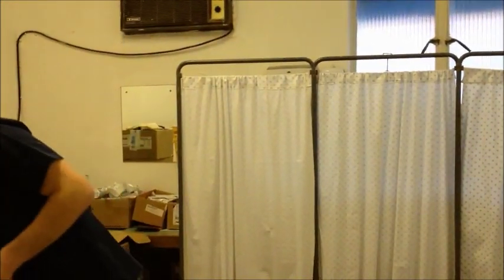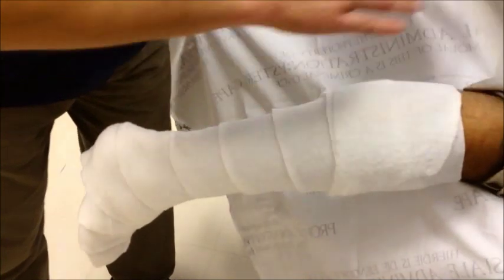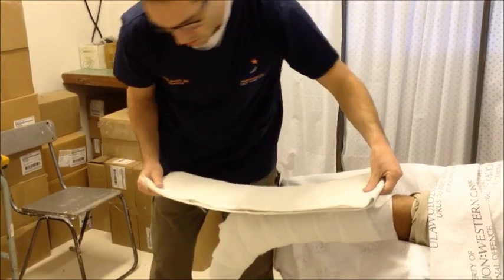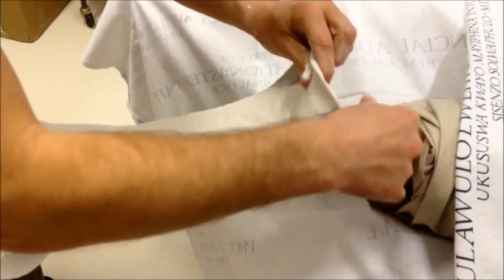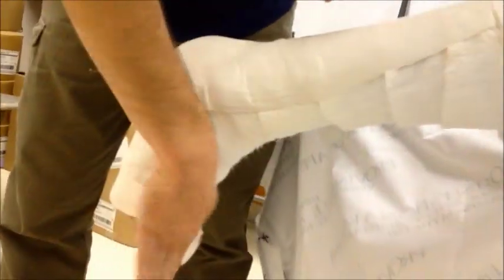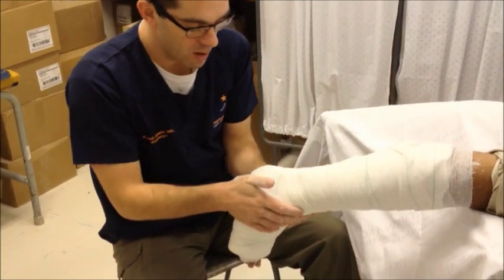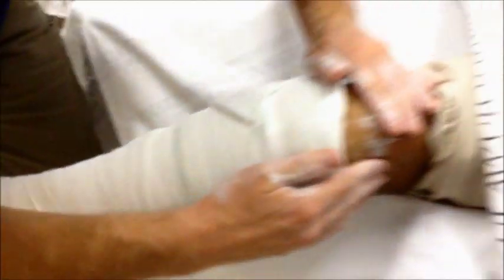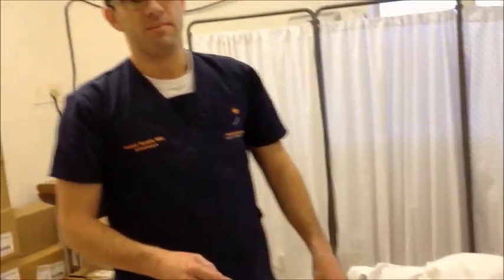Below Knee Backslab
A short video on the application of a below knee plaster backslab by Cape Town Emergency Medicine